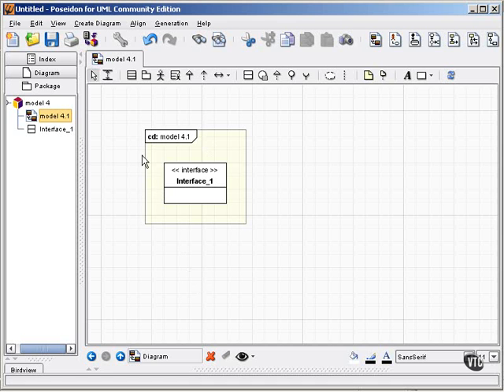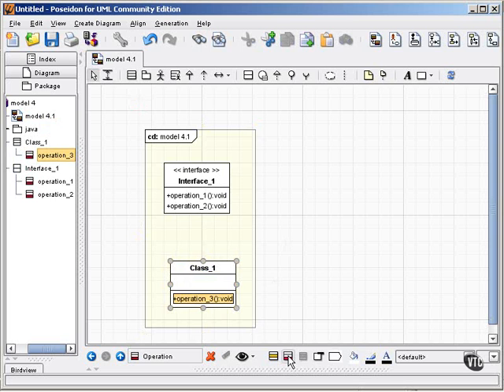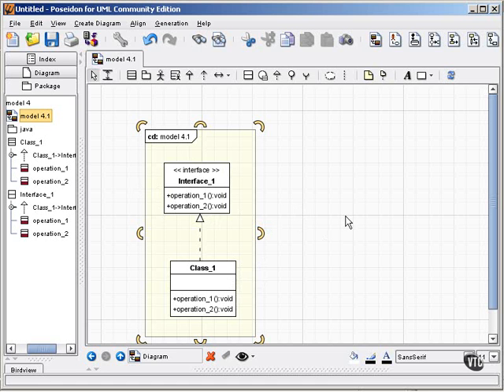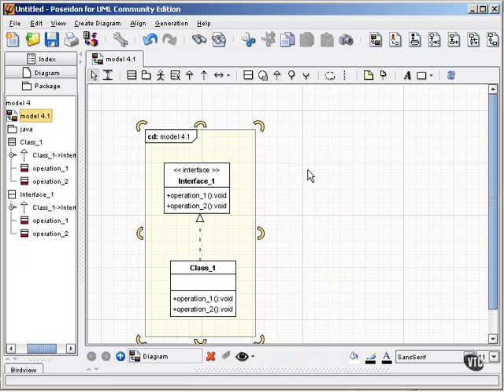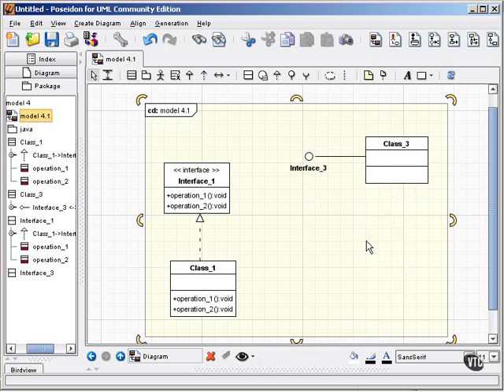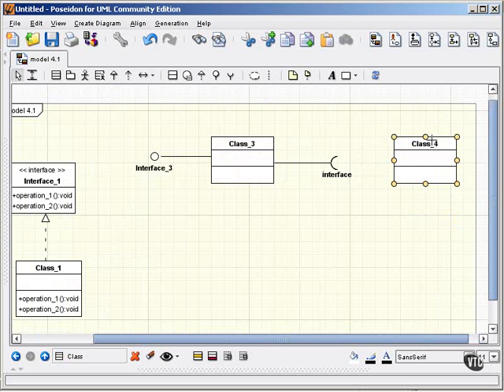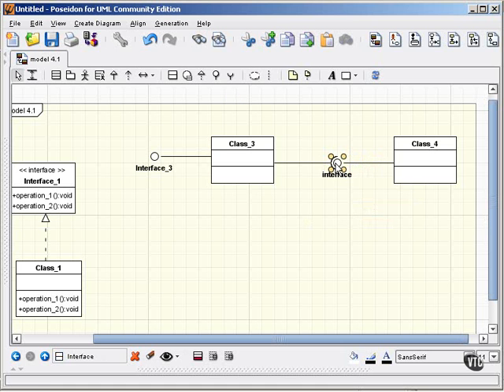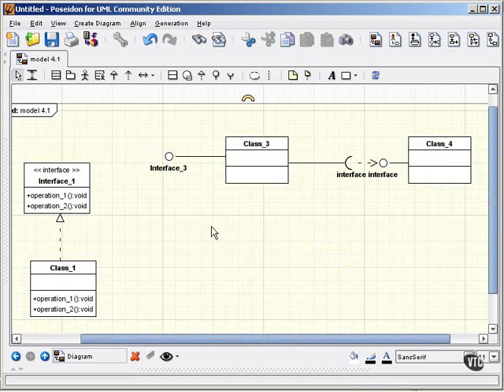5.02_Interfaces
Advanced Class Diagrams